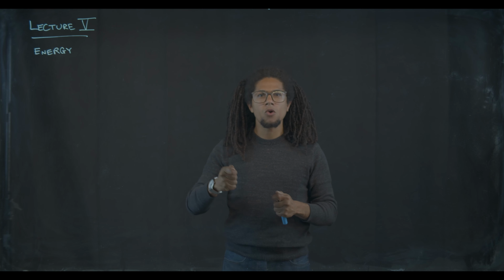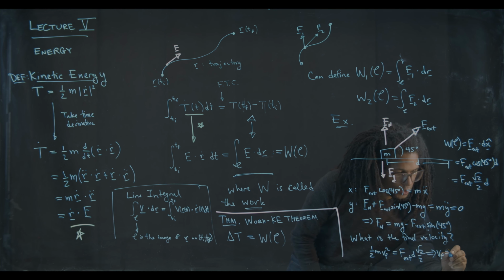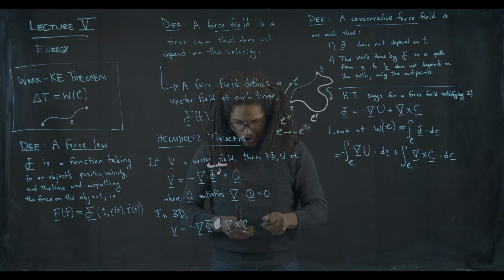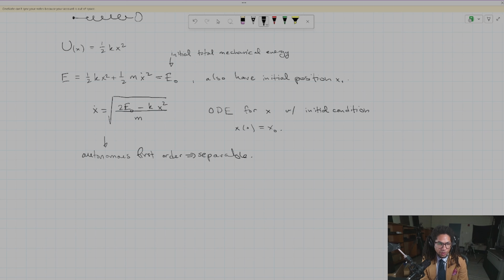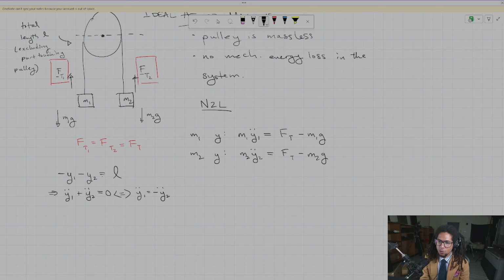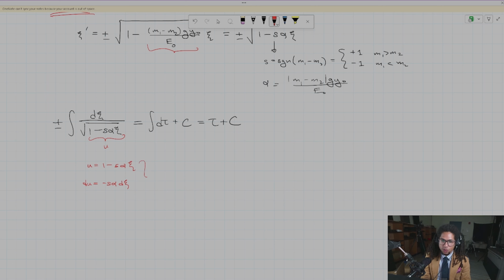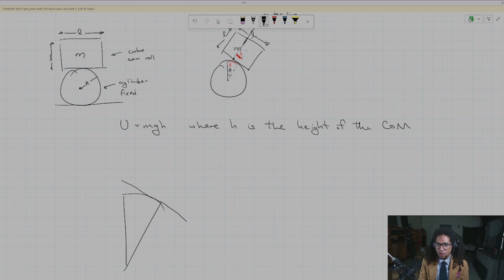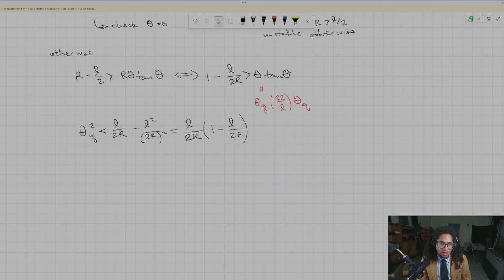Classical Mechanics Fall 2024 Lecture 5: Energy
In this lecture, we discuss kinetic and potential energy and consider using energy to find trajectories in one variable systems.